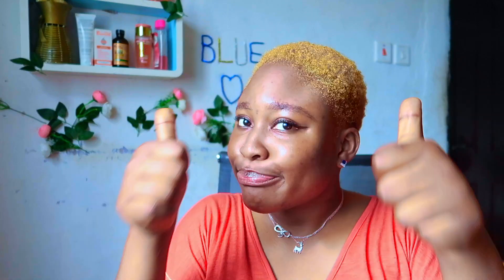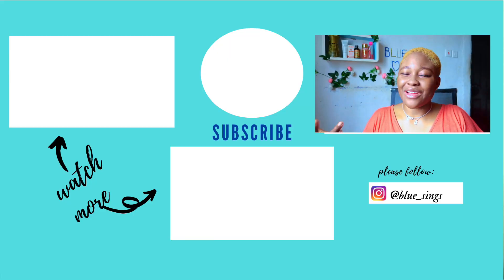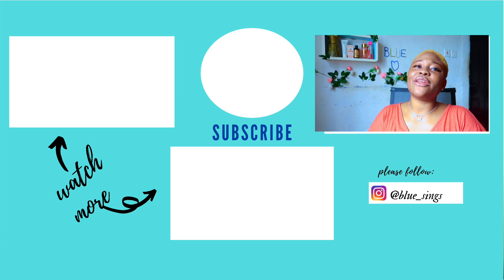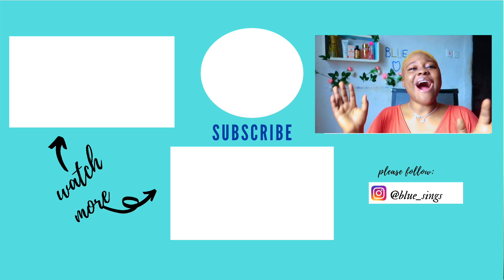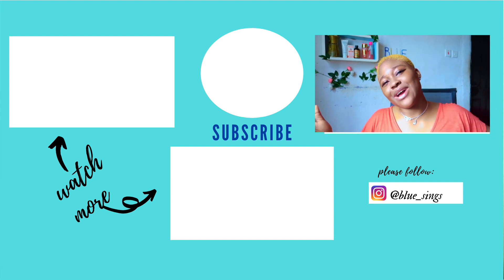MY BEST TOP 10 NATURAL LIGHTENING INGREDIENTS FOR SKINCARE PRODUCT FORMULATION/REVIEWS/AZELAIC ACID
HEY LOVERS! how are you all doing hope you all are enjoying the new week , im back with another video titled: my best top 10 natural skin lightening ingredients safe for skincare products formulation /reviews/ AZELAIC ACID blueverifiedlist as you can tell by the title of the video , i shared my best top 10 lightening ingredients natural for lightening the skin , these products are safe for lightening the skin, in this video i shared how all the ingredients actually works to lighten up the skin and the reason as to why these ingredients products are safe and my reasons for picking these products as my blue verified list , if you would like to know more about these ingrediets then stay tuned and keep watching!!

ingredients mentioned:
*Azelaic acid
*paper mulberry
*liquorice extracts
*vitamin c
*niancinamide
*glycolic acid
*kojic acid
*linoleic acid
*alpha arbutin